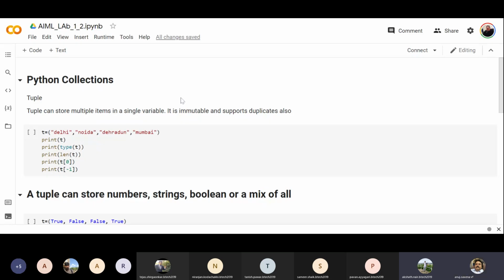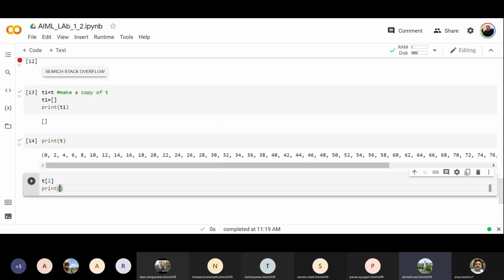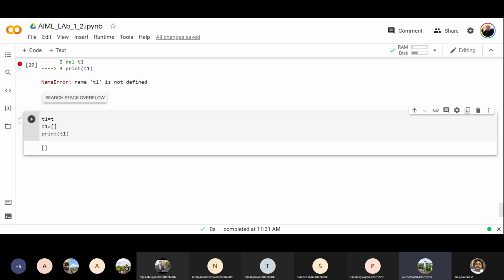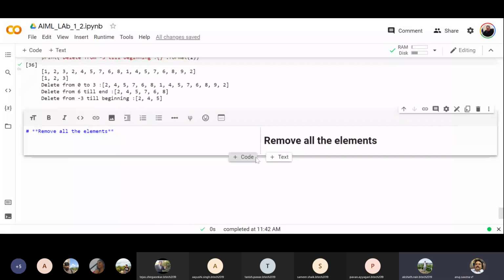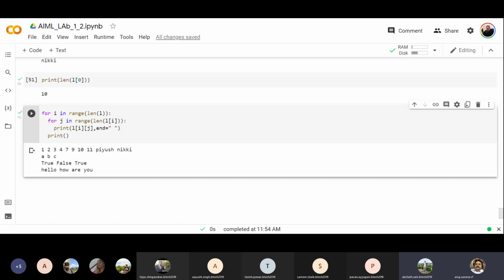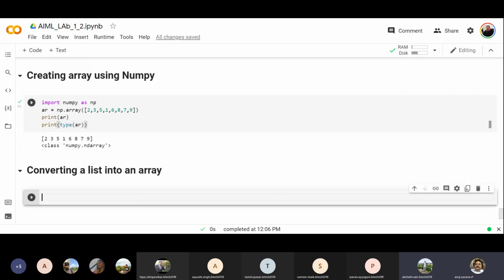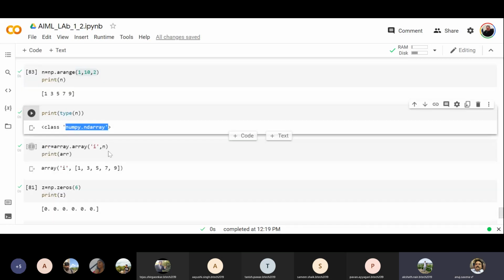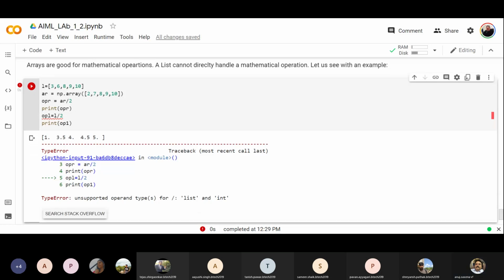#2 Python basic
🚀 Welcome to Free course in Data science in AI with Anuj! 🚀

Dive into the world of cutting-edge technology and join us on a journey through the realms of Machine Learning, Artificial Intelligence, and Natural Language Processing. 🤖✨

🔍 Explore the Future:
Embark on an exploration of the latest advancements in technology! Our channel is your go-to destination for in-depth tutorials, hands-on projects, and insightful discussions on ML, AI, and NLP. Uncover the power of Python as we unravel the mysteries behind intelligent systems and data-driven decision-making.

📚 Educational Excellence:
Whether you're a beginner or an experienced developer, our goal is to make complex concepts accessible. Learn at your own pace with our well-crafted tutorials and step-by-step guides. We're here to demystify the world of algorithms, neural networks, and natural language understanding.

🛠️ Practical Applications:
Witness the magic of theory turning into practice! Explore real-world applications of ML, AI, and NLP using Python. From creating intelligent chatbots to predicting trends with machine learning models, we're here to empower you with the skills to bring your ideas to life.

🌐 Join the Community:
Become a part of our growing community of learners, enthusiasts, and experts. Share your experiences, ask questions, and collaborate with like-minded individuals. The future of technology is collaborative, and we're here to foster a supportive environment for everyone passionate about the limitless possibilities of AI.
🎓 About Anuj Saxena:
I'm Anuj Saxena, your guide on this journey. With a passion for technology and a love for teaching, I'm here to simplify the complexities of ML, AI, and NLP. Let's navigate through the world of code together and build a future where innovation knows no bounds. I ahve 32 years of experience in AI.

The video is a continuation of Python basic concepts. Covers collections and more.
Note book link: Python collections